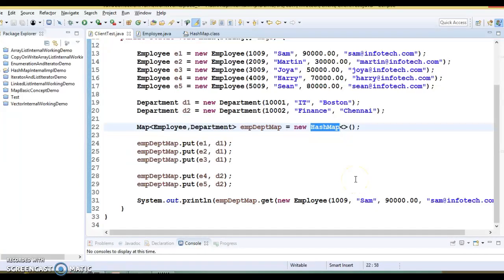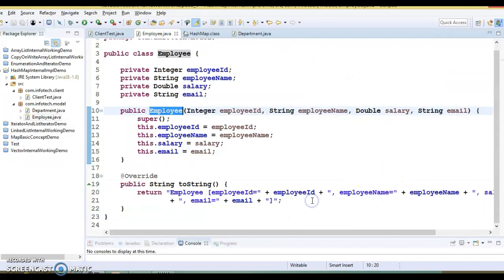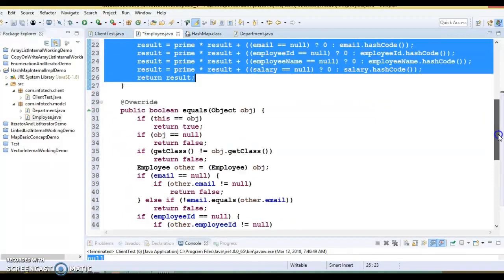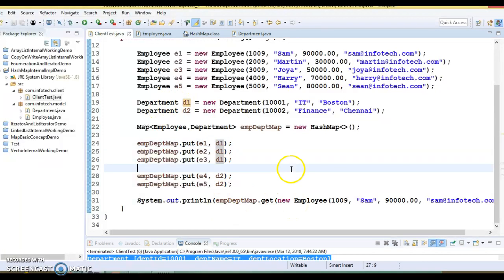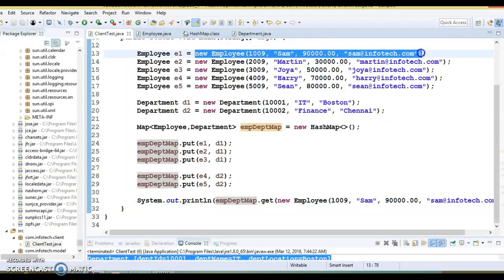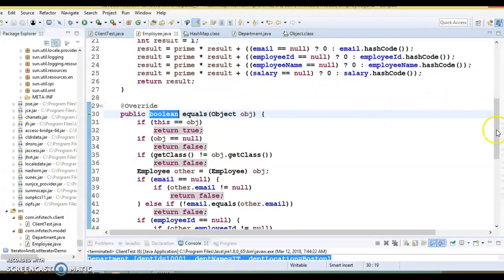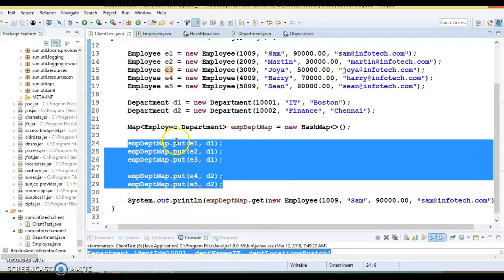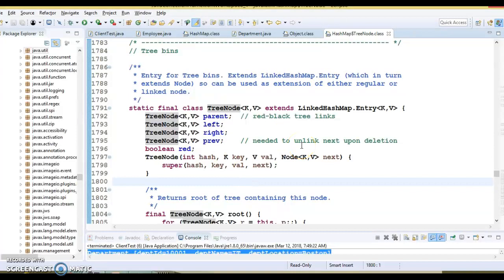HashMap Performance Improvements in Java 8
In this video we will talk about HashMap Performance Improvements in Java 8 and why need to override equals and hashCode methods
for Custom key in HashMap